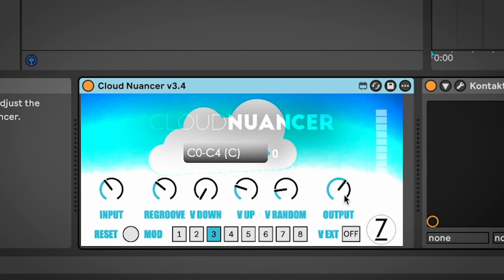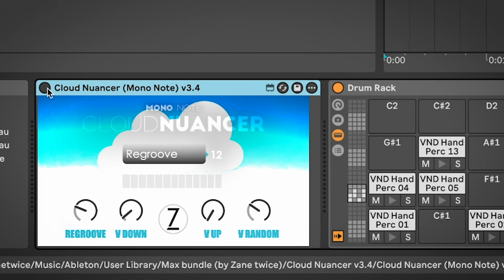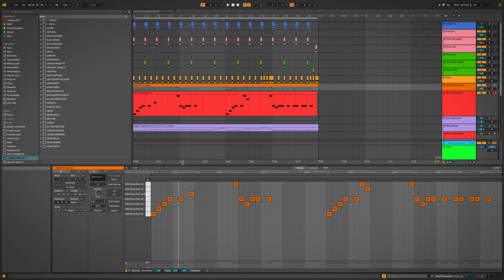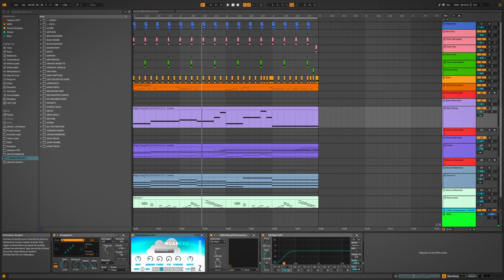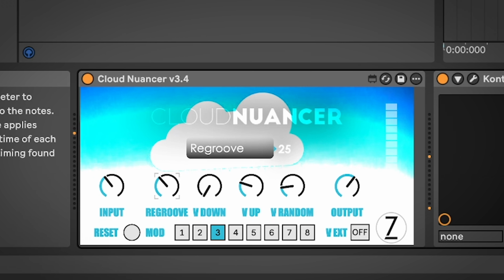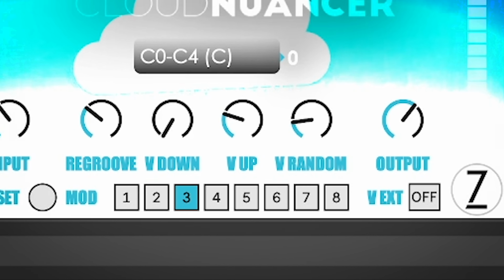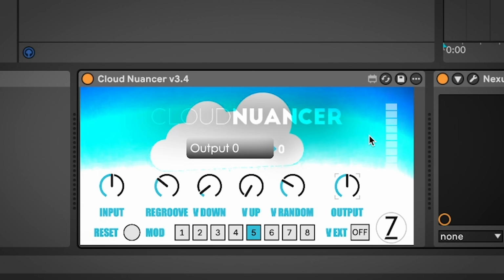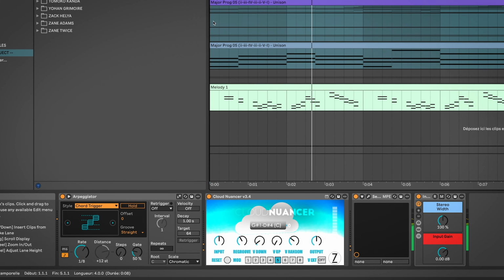No More Robotic Loops – Discover Cloud Nuancer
🎛️ Introducing Cloud Nuancer — Bring Your Midi Sequences to Life! 🎶
Cloud Nuancer is a Max for Live tool that adds subtle, real-time variations to note velocity and timing. The result? More expressive, organic loops… that never sound exactly the same twice.

In this video, I show you how to use it to enhance your grooves and save valuable time in your workflow.

🌍 This video is available in 9 languages:
French, English, Spanish, Italian, Japanese, German, Brazilian Portuguese, Russian, Korean

📦 Or get the full Zane Twice’s All Stars bundle (all my Max for Live tools):

💡 If you’re looking to add emotion and movement to your Midi sequences without spending hours manually editing…
Cloud Nuancer is for you.
Give your Midi a soul.